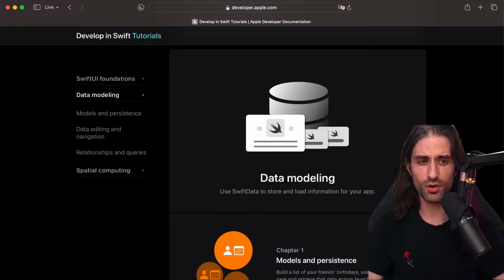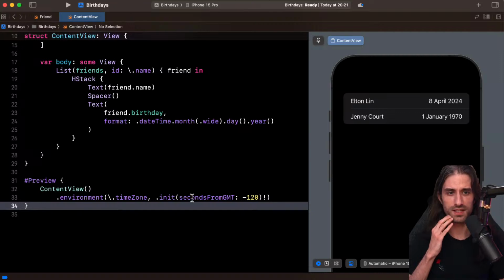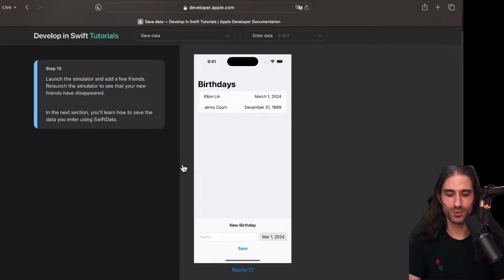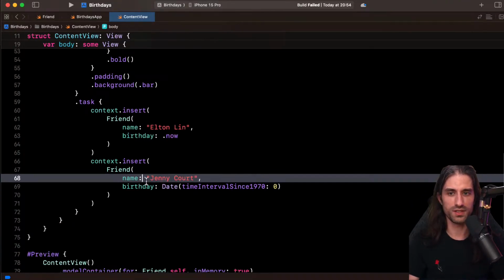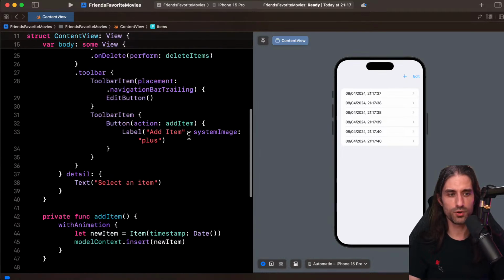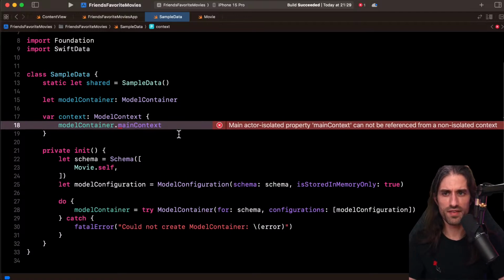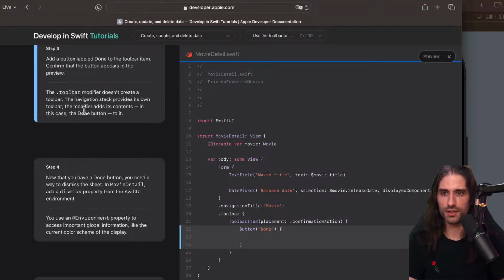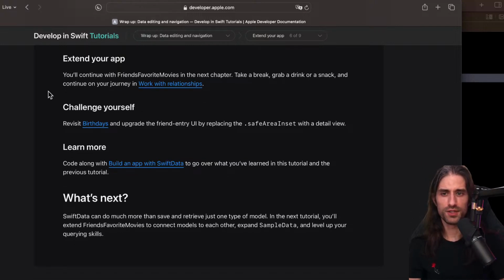Learning Swift Data – The Basics 📱 (free iOS tutorial)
It's been almost a full year since Swift Data has been released!

So how about we take the time for a proper step-by-step introduction?

Join me on this livestream to learn everything you need to get started with Swift Data!

CHAPTERS
00:00:00 – Intro
00:03:49 – Models and persistence
01:14:30 – Create, update, and delete data